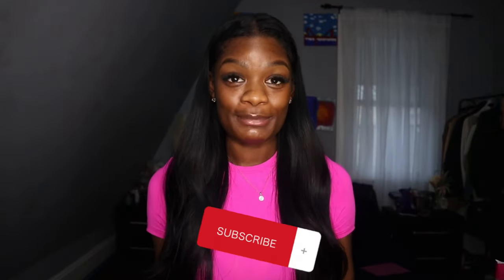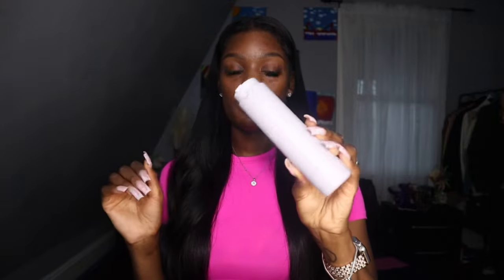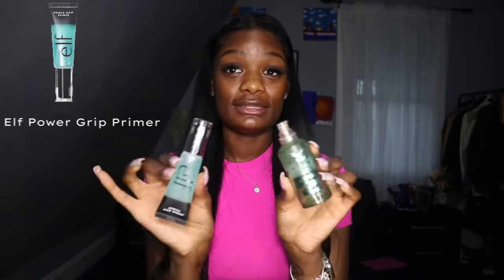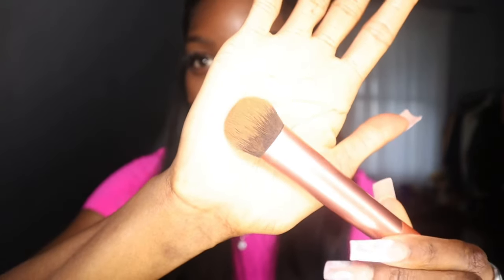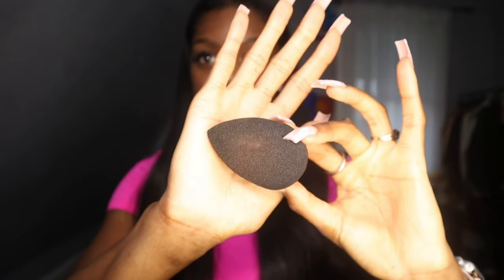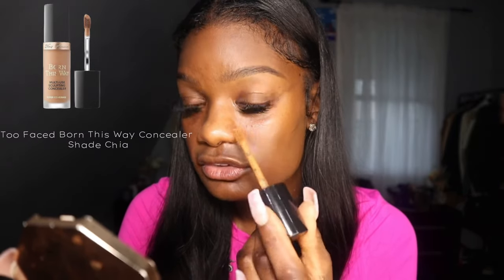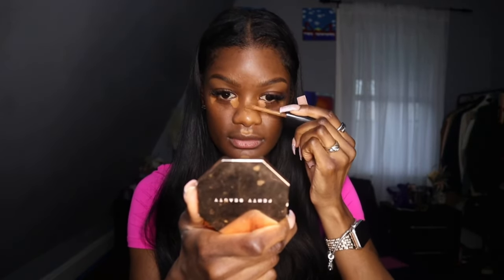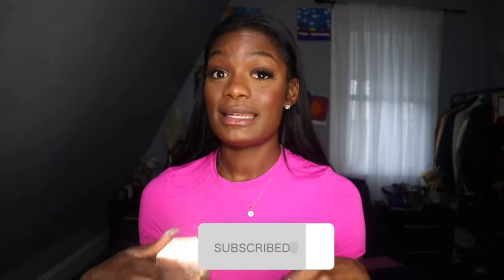UPDATED! BLACK GIRL EVERYDAY MAKEUP ROUTINE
I’m Back! Watch me slay my updated make up routine!Thank you for supporting a small youtuber!🫶🏿 New video coming soon!
Products shown listed here:
Too faced born this way concealer Chia
Too faced born this way foundation Spiced Rum
Fenty concealer 450
Fenty Bronzer Coco Naughty Moca Mami
Fit me Blush Berry
Fenty Hydravisor SPF 30
Morphe Baking Powder
Mac Mineralized Skinfinish highlighter
Lancôme gel mascara